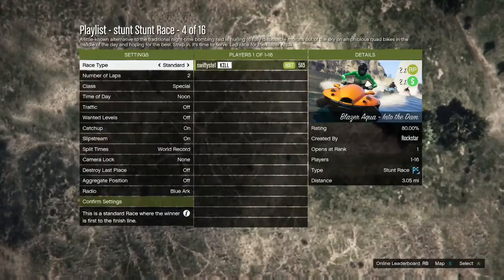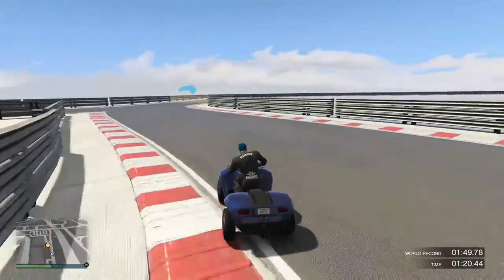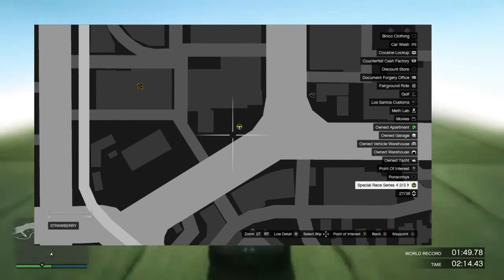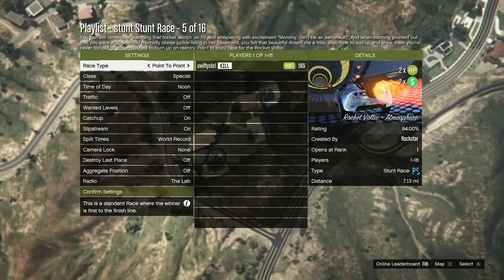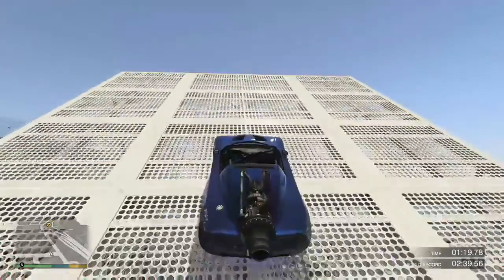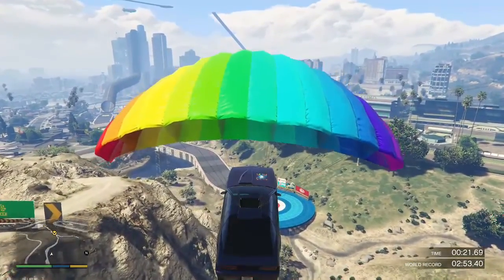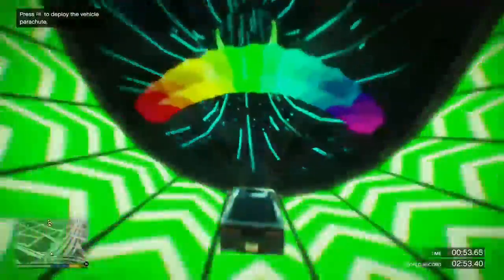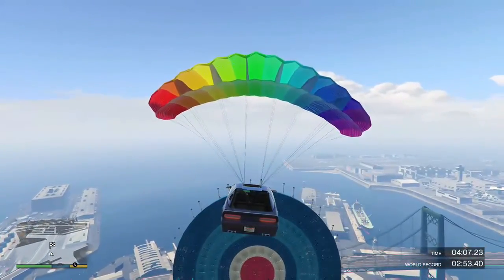New features & Hidden Details in GTA 5 online